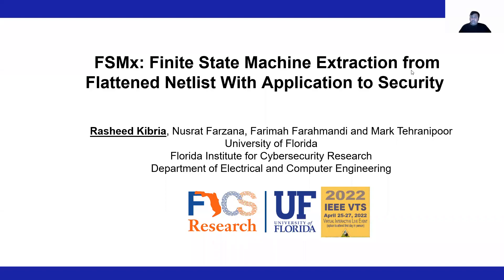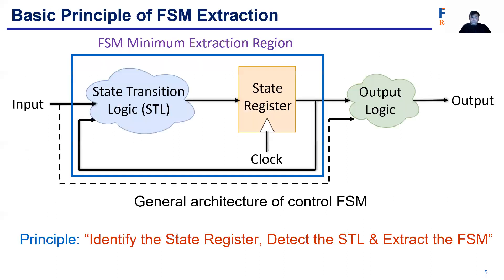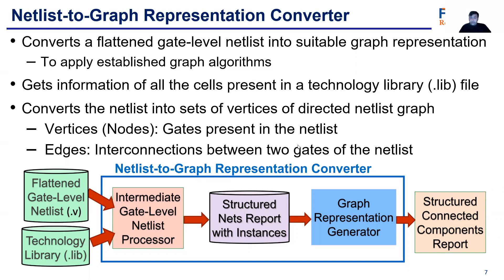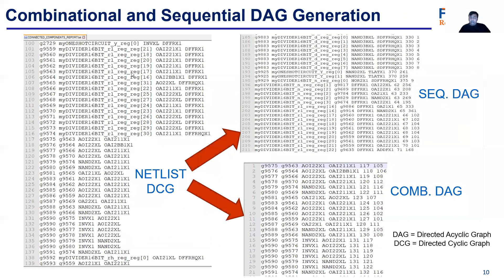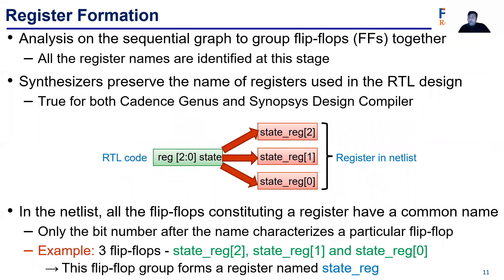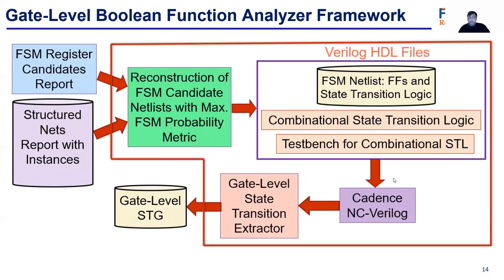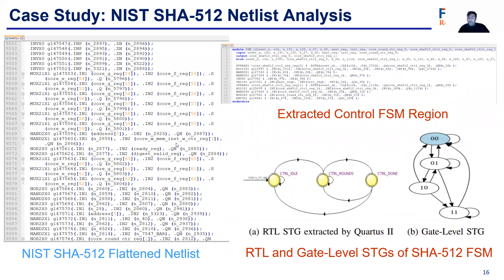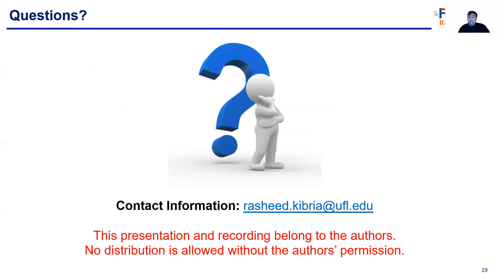FSMx: Finite State Machine Extraction from Flattened Netlist with Application to Security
This is the presentation of our FSMx paper. I presented it at IEEE VLSI Test Symposium 2022.